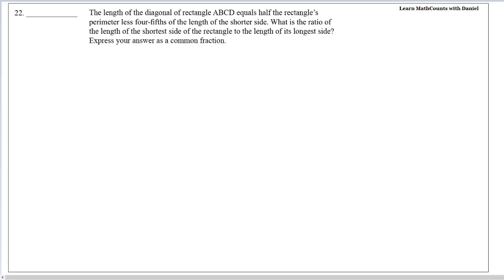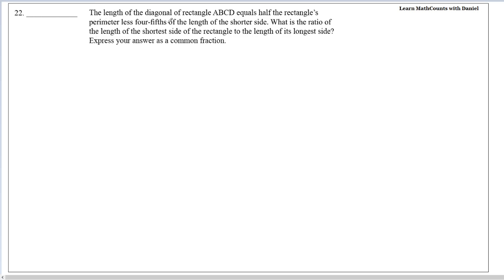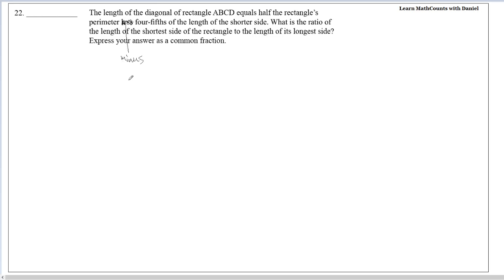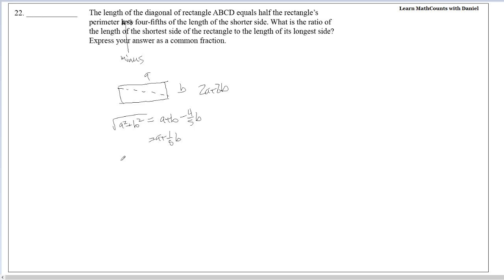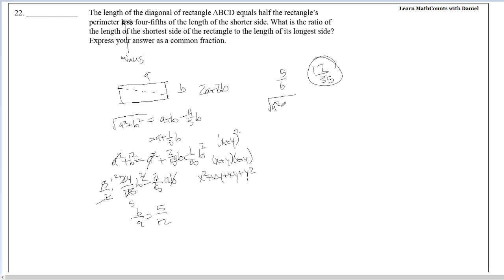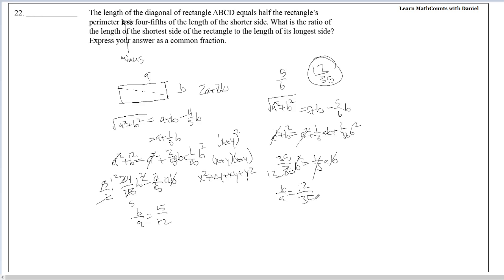2014 MATHCOUNTS Chapter Sprint #22